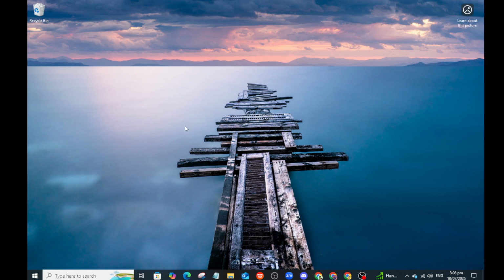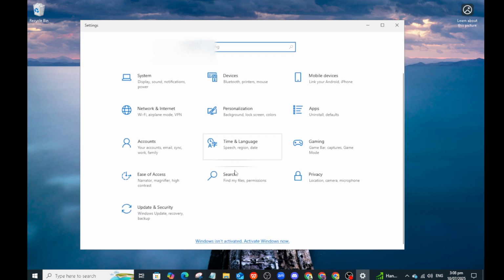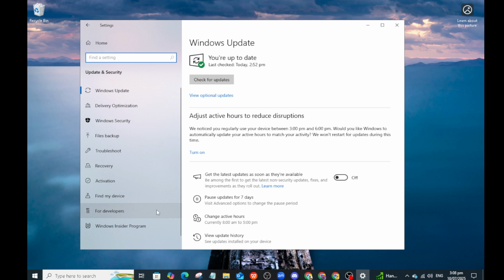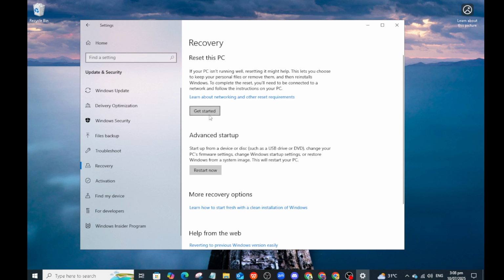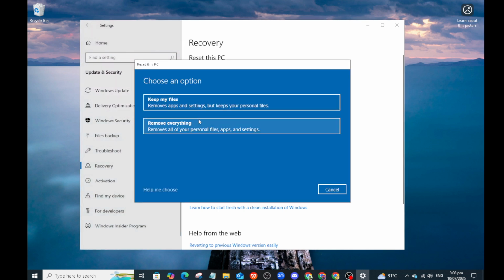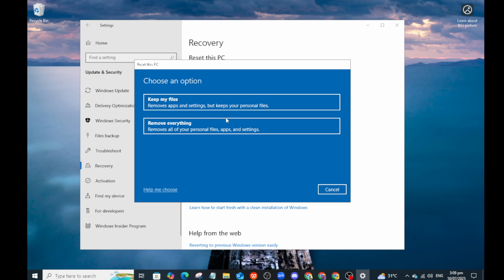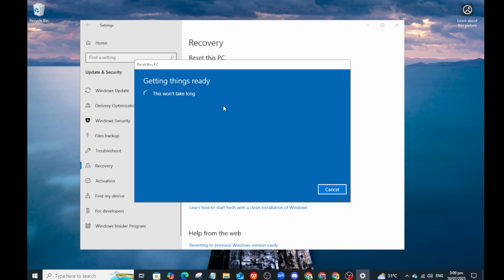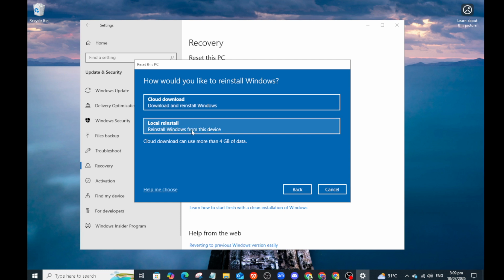How to Reinstall Windows 10 on Windows [2025 Full Guide]